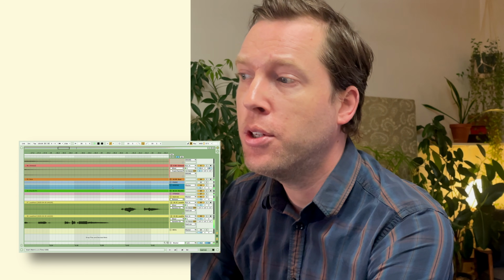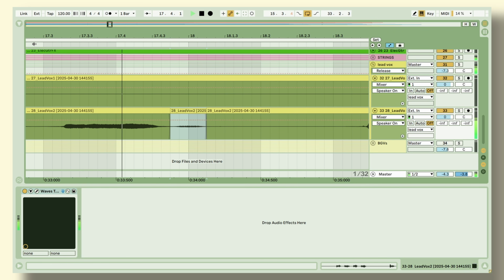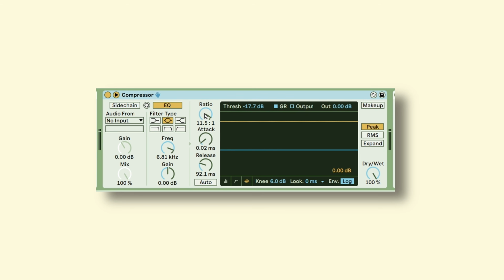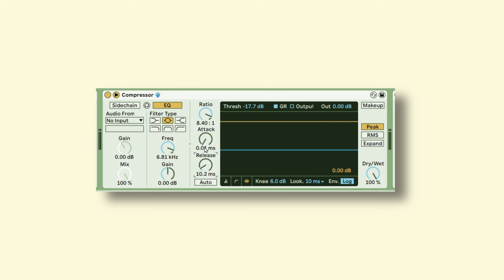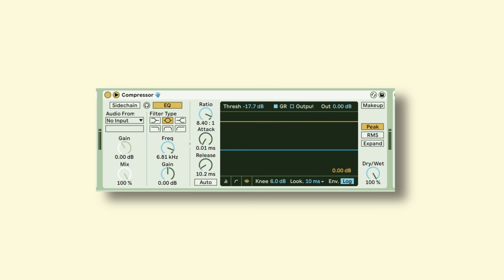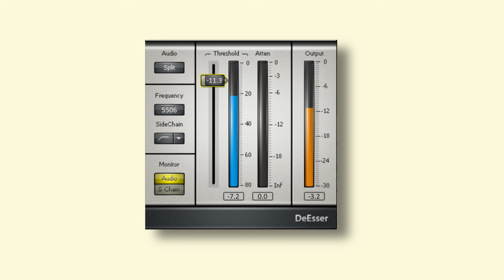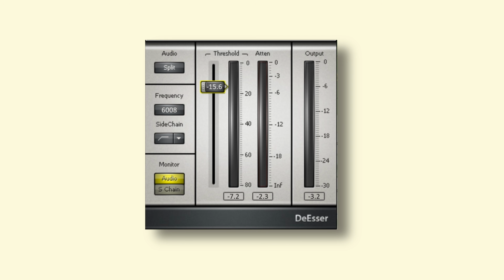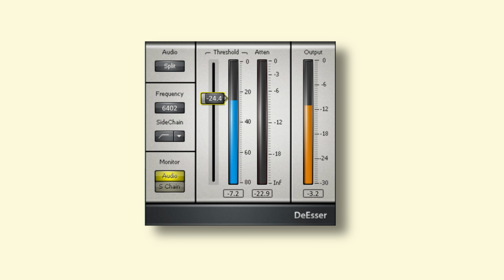De-Ess Vocals Without Harming Your Track